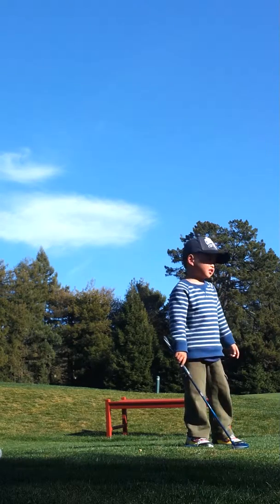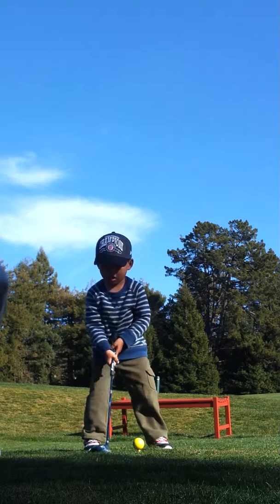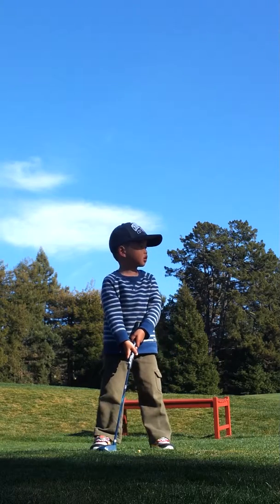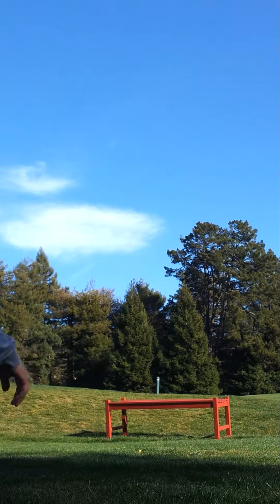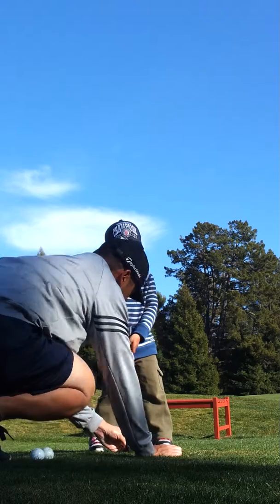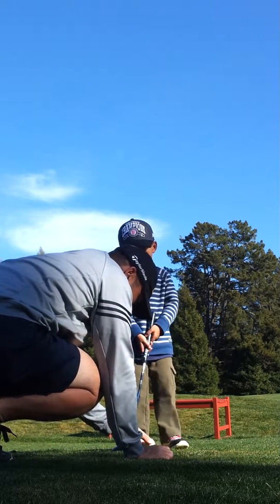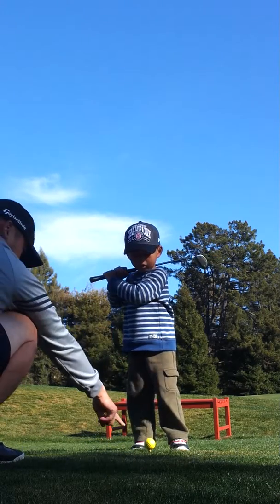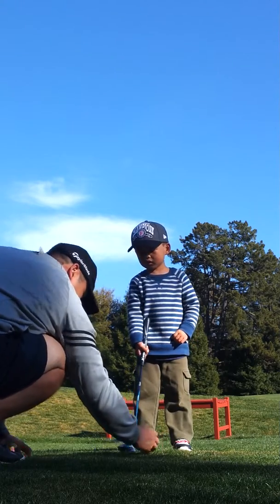Derek hitting golf balls part 2